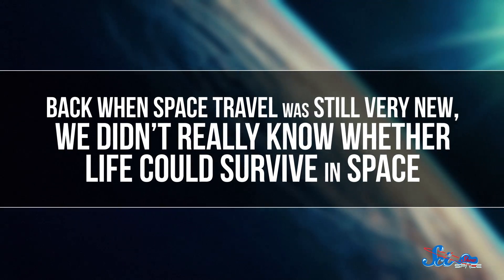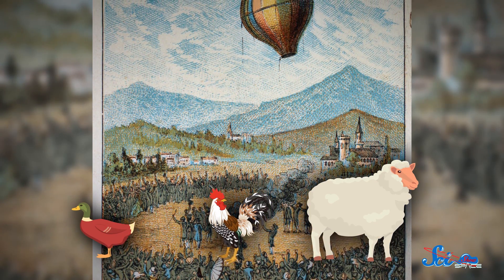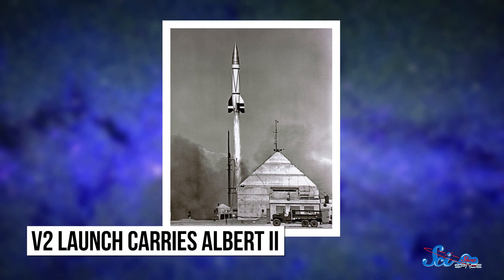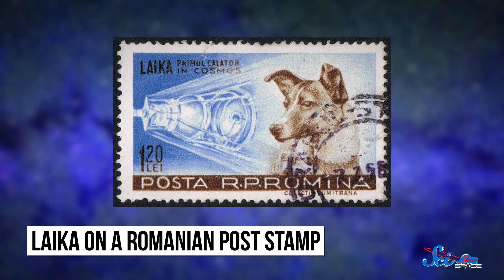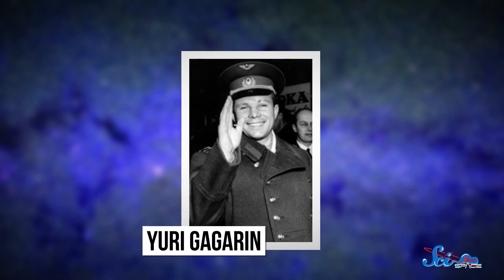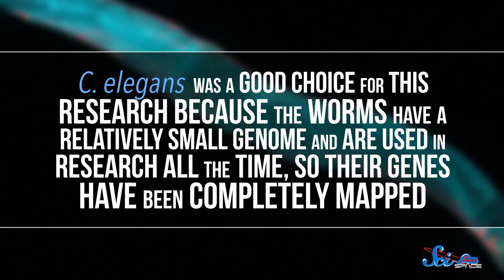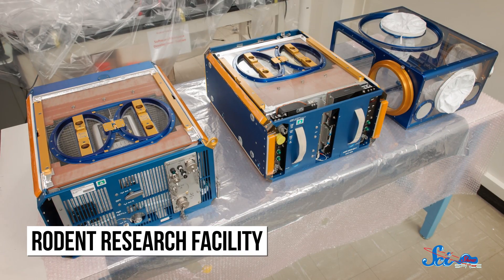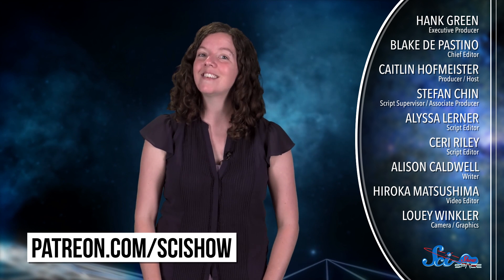Why We Send Animals to Space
What happens when you send a duck, a rooster and a sheep with monkeys and dogs into space? Scientists had to find out -- and for decades, they’ve been studying life in space with the help of some crawly, wiggly, fluttery, furry friends.